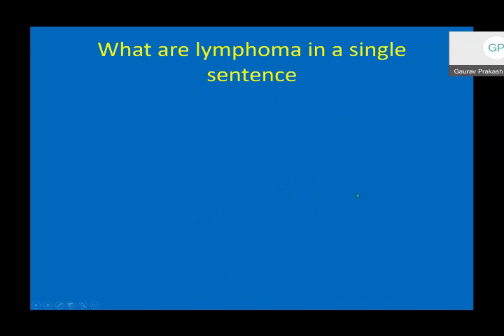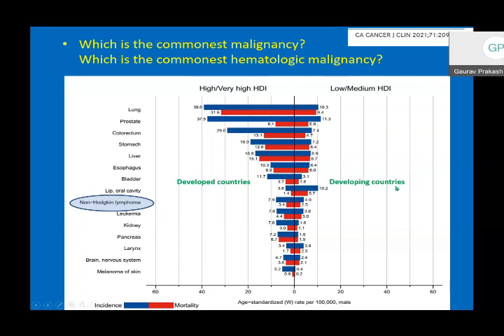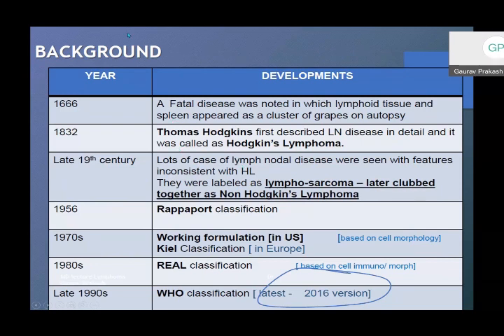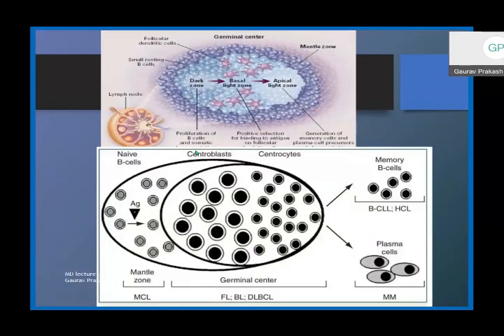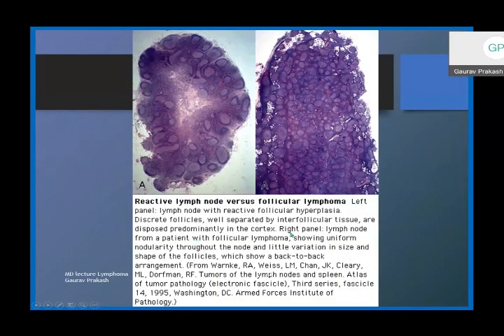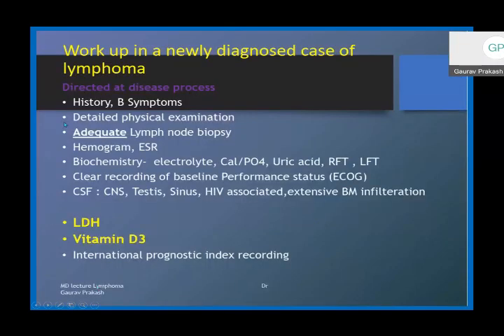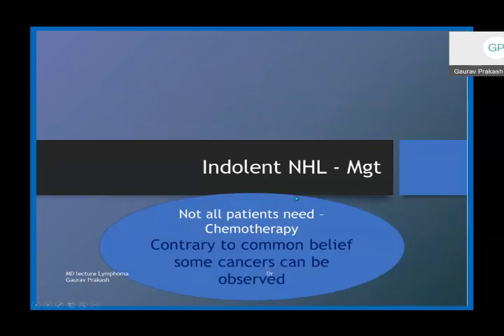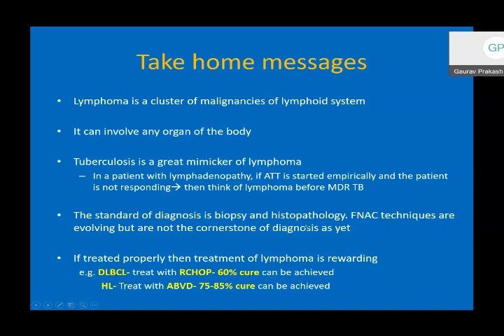Approach to Lymphoma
Dr. Gaurav Prakash
Professor
Department of CLINICAL HAEMATOLOGY AND MEDICAL ONCOLOGY